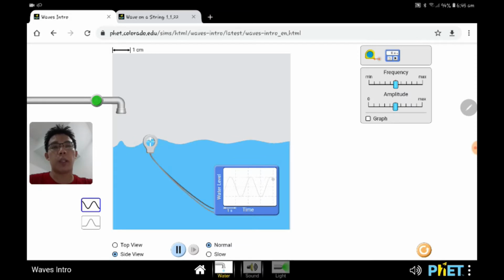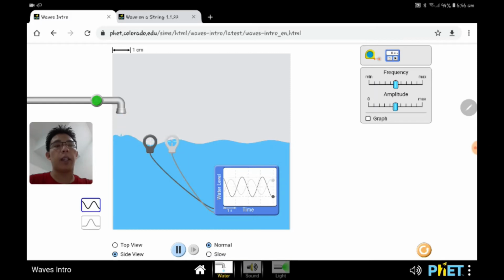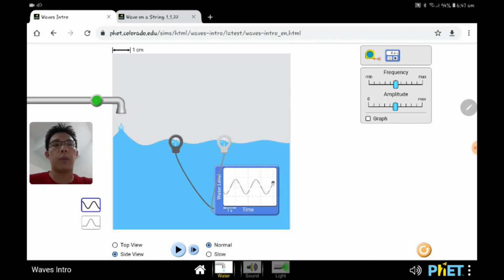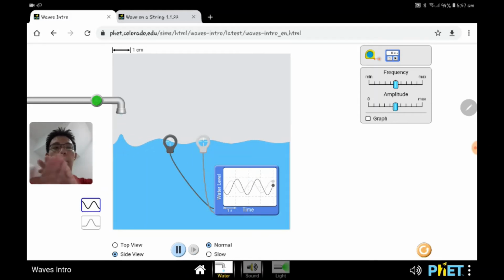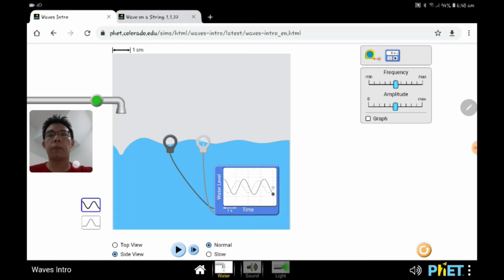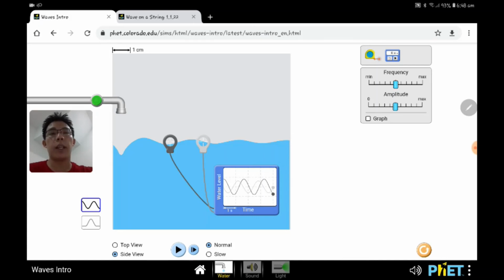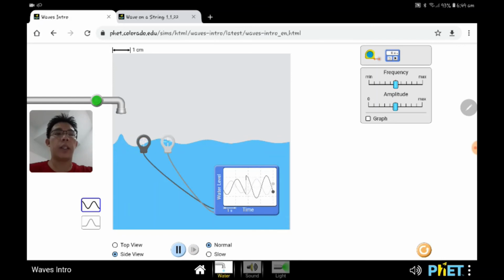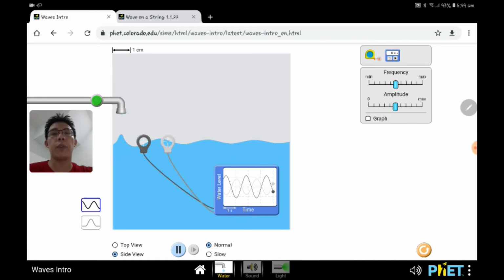Waves Phase Difference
Presented by: Lim Yaw Loong
Taylor's College